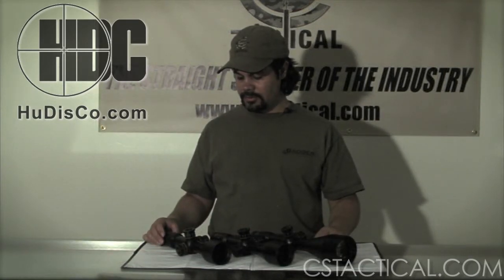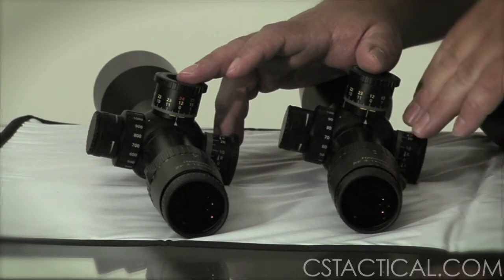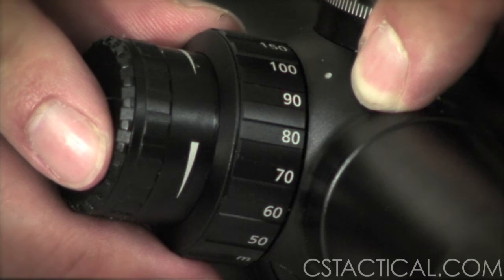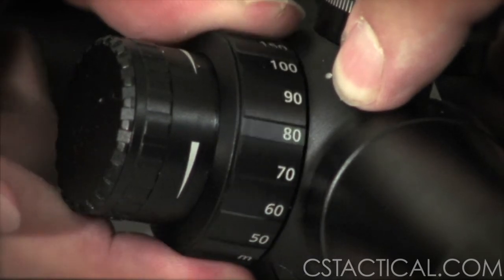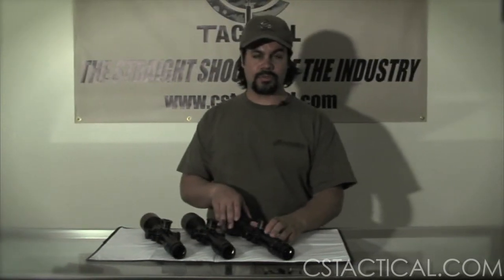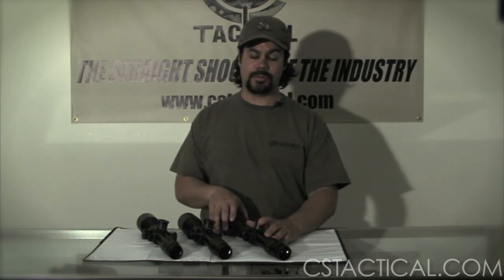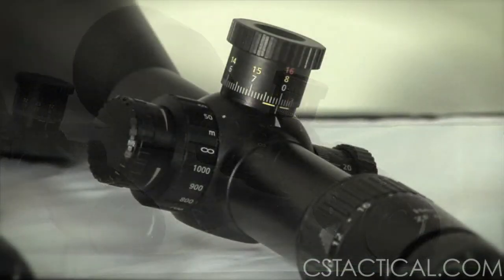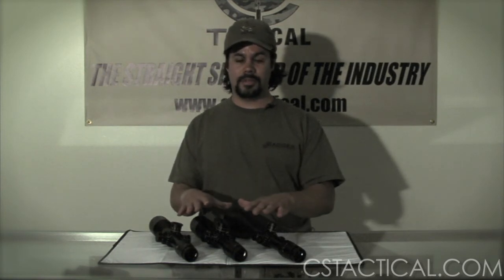Zeiss/Hensoldt Overview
- We give a quick overview of the Zeiss/Hensoldt 4-16x56 Tactical FFP, 3-12x56 Tactical FFP, and 6-24x72 Tactical FFP. CS Tactical is authorized Dealer for Zeiss/Hensoldt and stock Zeiss/Hensoldt scopes.
UPDATE: unfortunately we no longer carry Zeiss or Hensoldt products